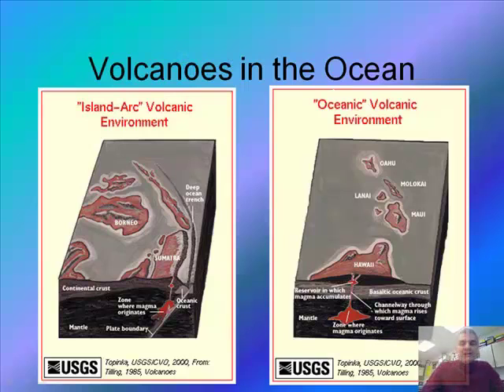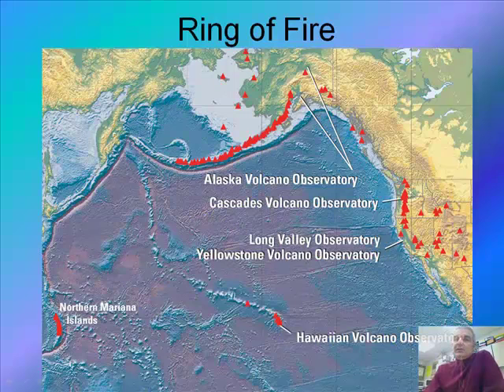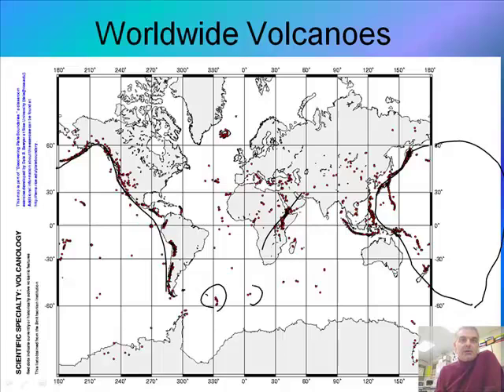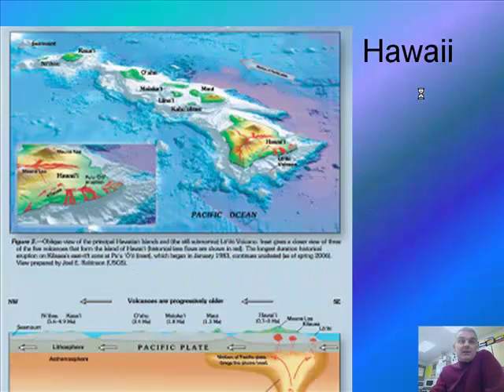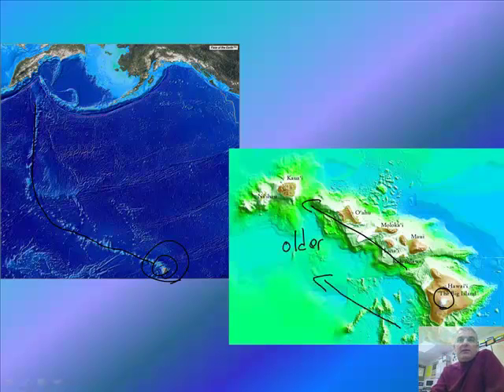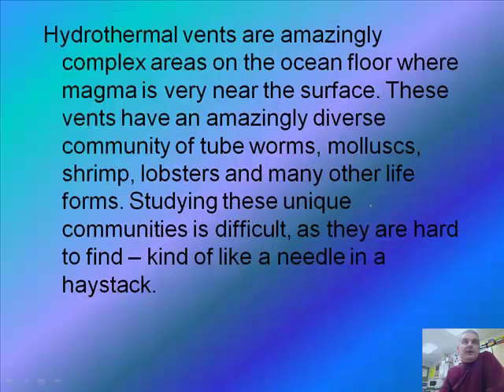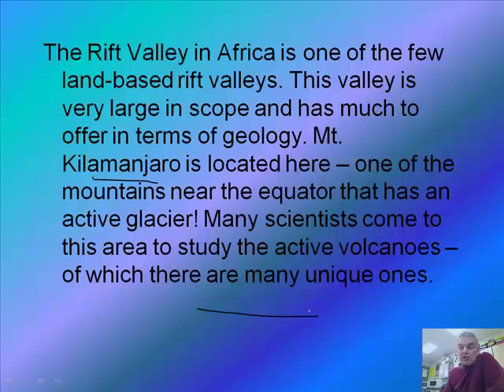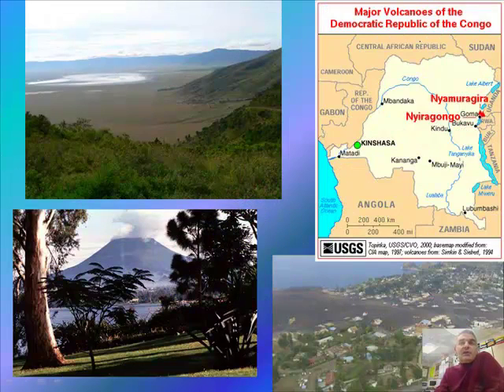Where are the World's Volcaones? (1/2)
Join award winning teacher Jonathan Bergmann as he teaches students about volcanoes.  In this video he will explain where volcanoes can be found in the world and why they are located where they are.